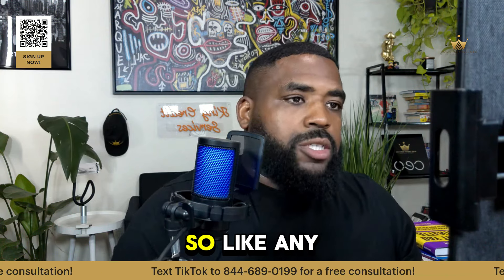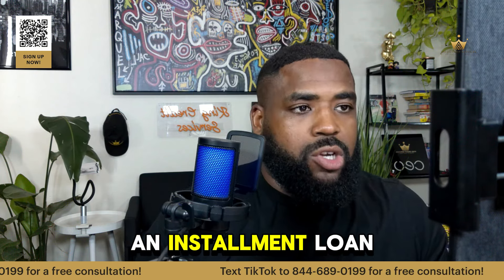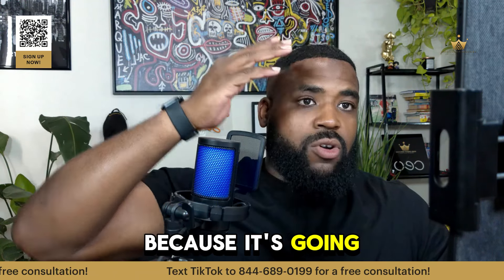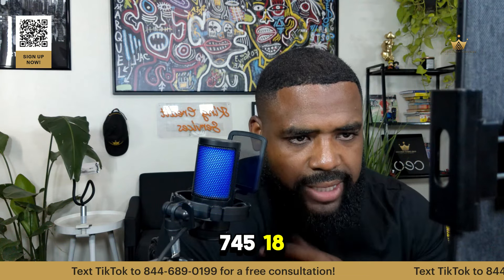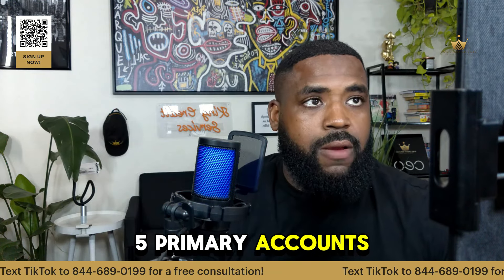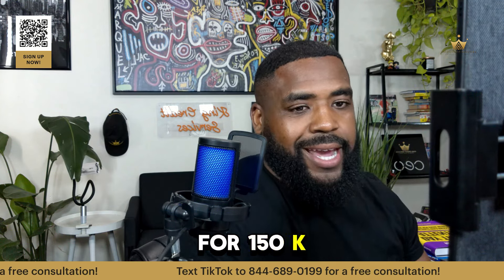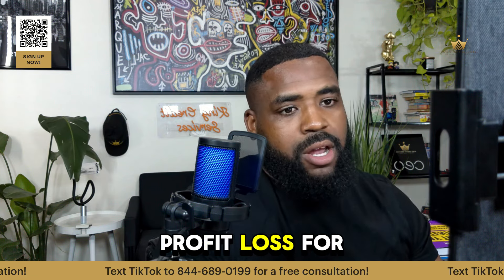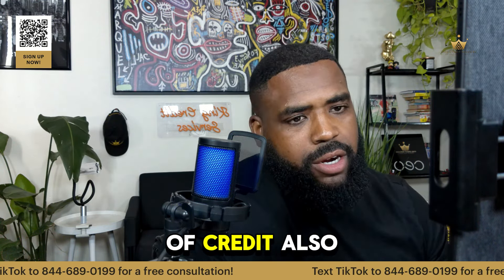Applying for a $150K Business Loan? Here’s What Banks Are Looking For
👉 Follow me to stay updated on what's going on in the credit/financial world!

King Credit Services is a 5 star rated credit repair company focusing on education and efficiency! We treat all clients with respect and is always transparent about results!

Don’t trust credit repair and would rather do it YOURSELF??

Do you have LESS than 5 open accounts? Let’s Fix that!!

Meta - Facebook.com/kingcreditservices
Video Title: Applying for a $150K Business Loan